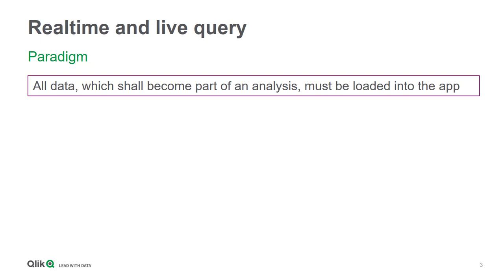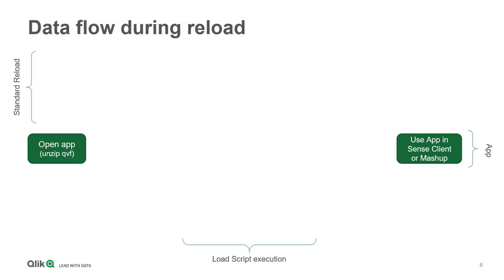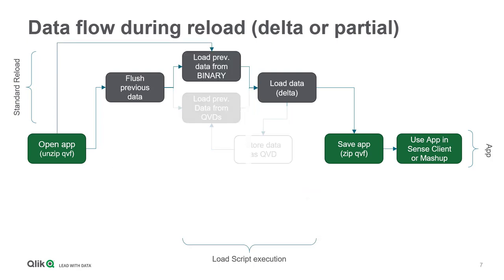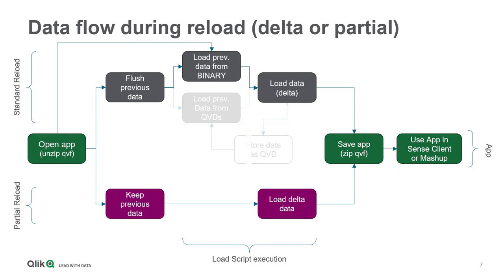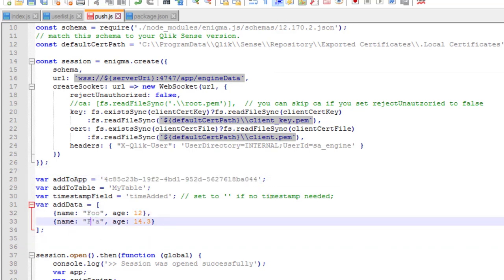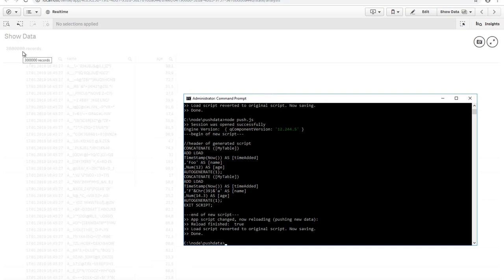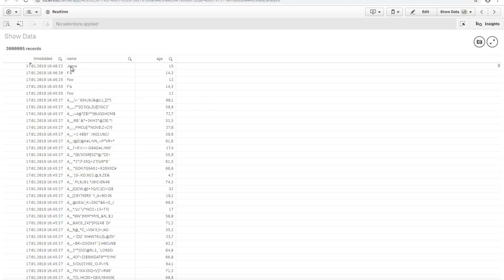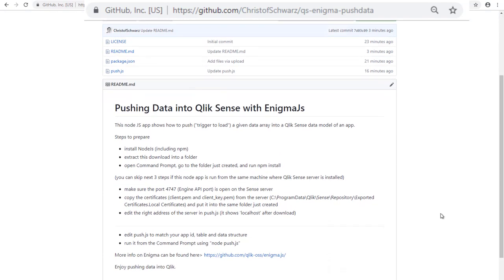Pushing Data Into Qlik Sense App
This shows the art of the impossible, real-time pushing of data records into a Qlik Sense data-model with the help of EnigmaJS and a so-called Partial Reload. This takes only a sec if the app starts empty and as the app grows the only overhead is the time to save the new app. An exciting approach including some theory and background good to know for load script developers of Qlik Sense.

Table of Contents:

00:00 - Paradigm and theory behind data load techniques
04:15 - Pushing Data from JavaScript
07:47 - Wrap Up